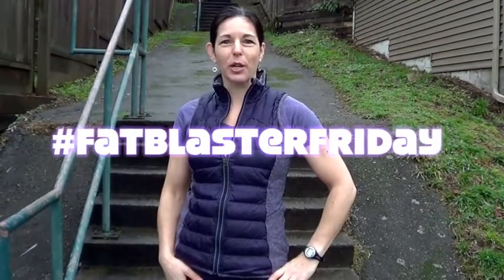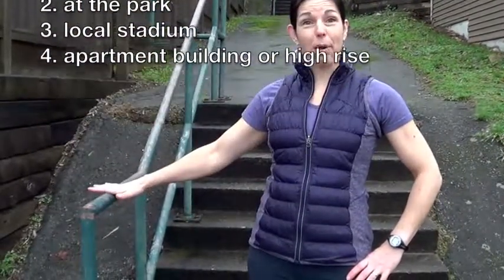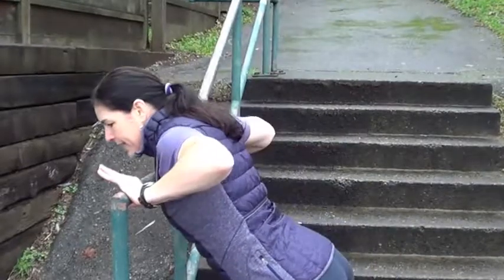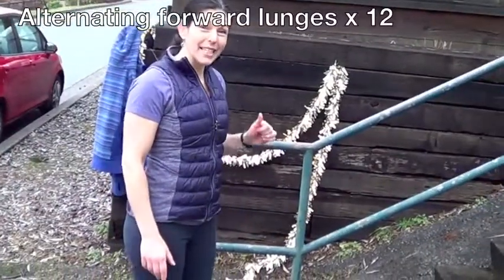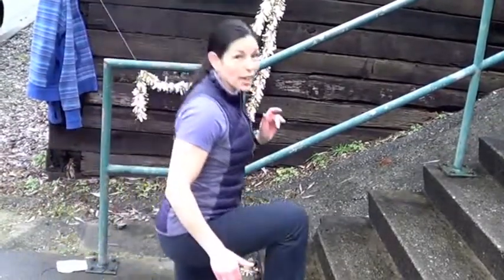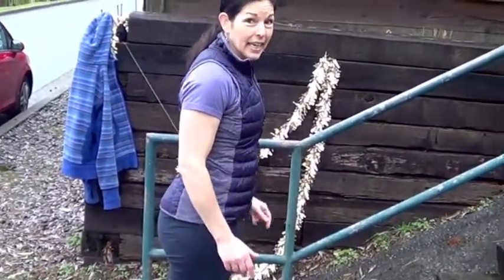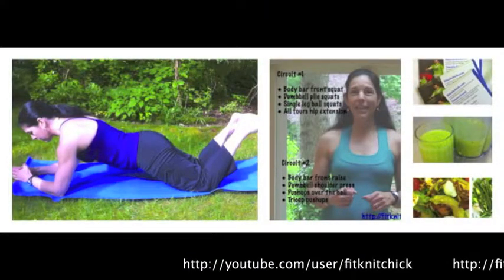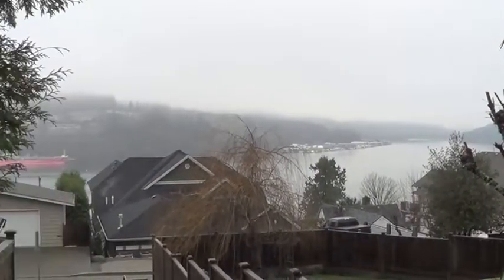FatblasterFriday Staircase Circuit Workout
All you need is a set of stairs for this fun and fat-burning circuit workout!